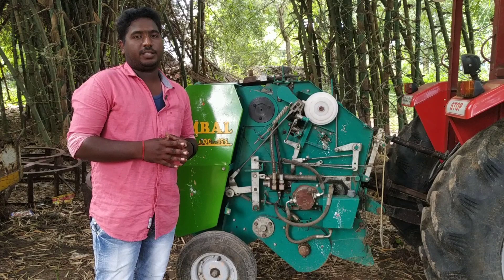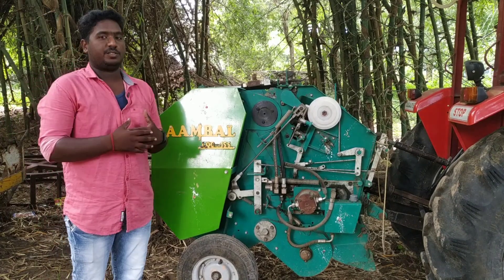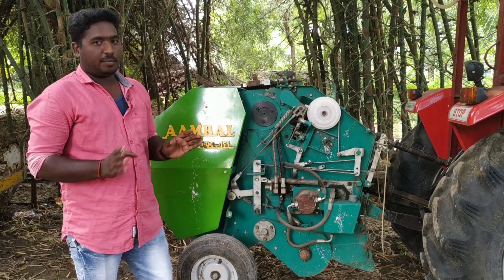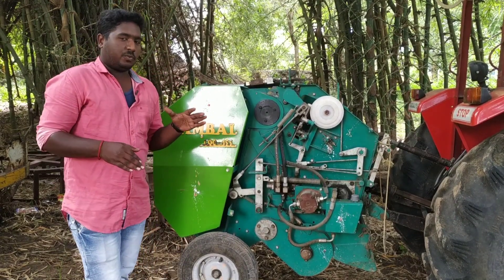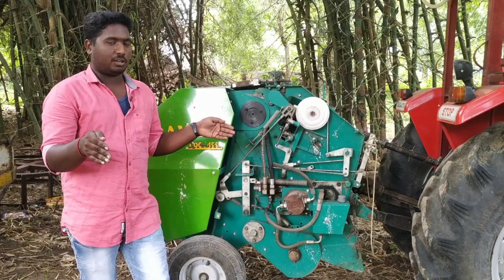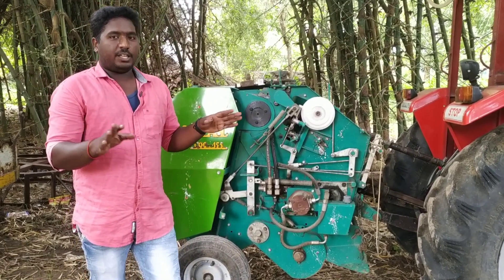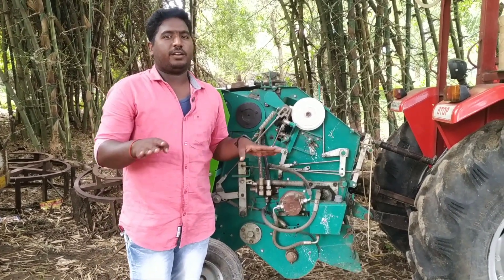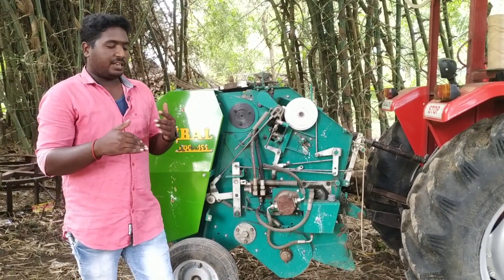Baler கட்டு size 2020 kartar | Aambal | All Balers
Details about Baler bale size